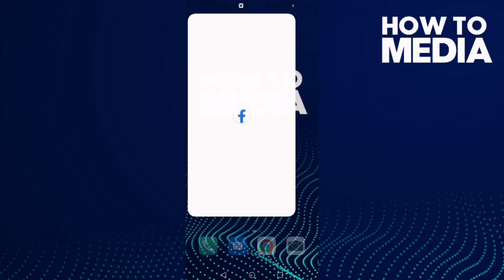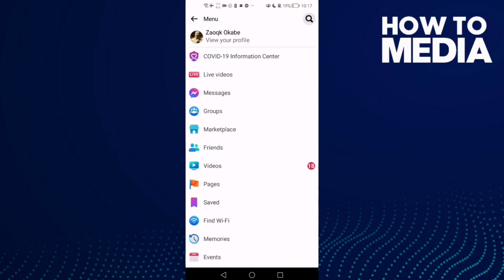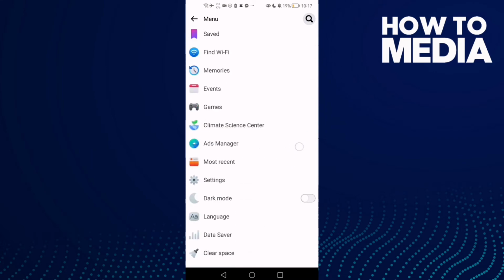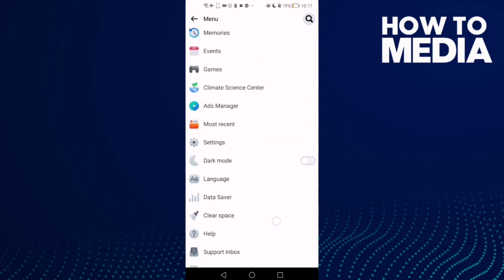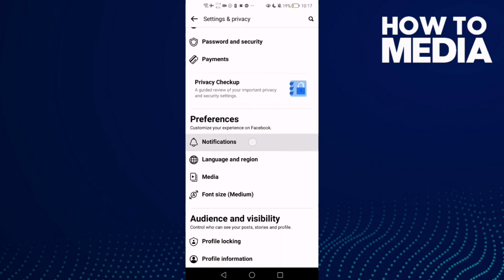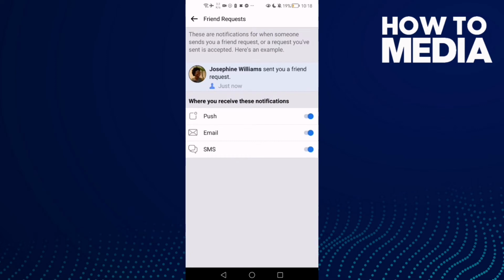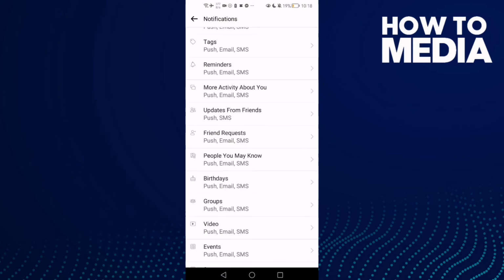How to Turn Off Friend Requests Notifications on Facebook Lite App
in this video we discuss :